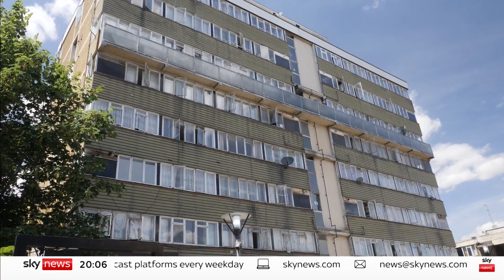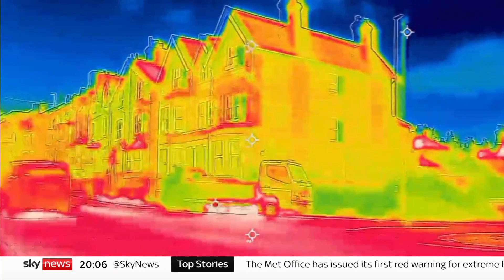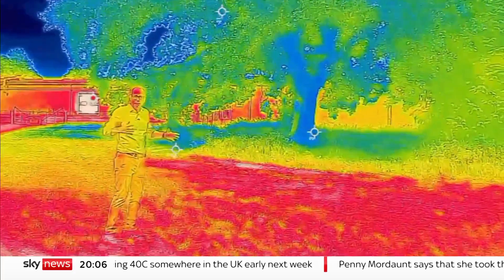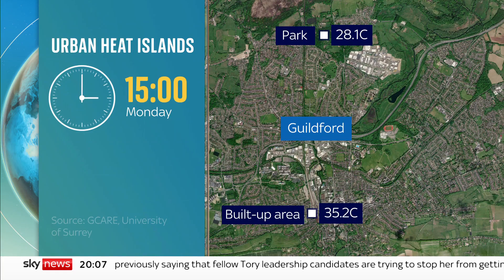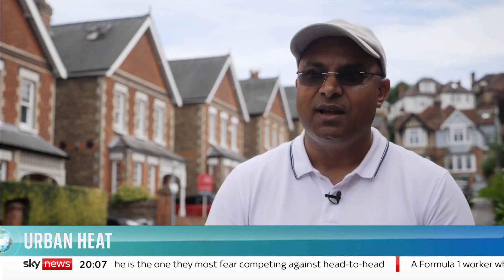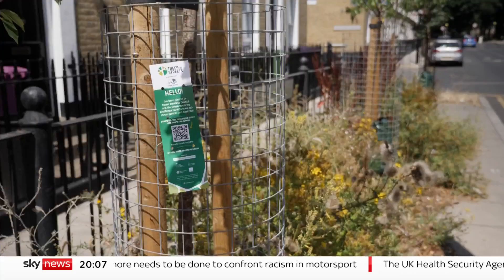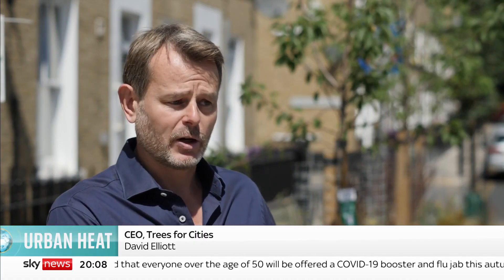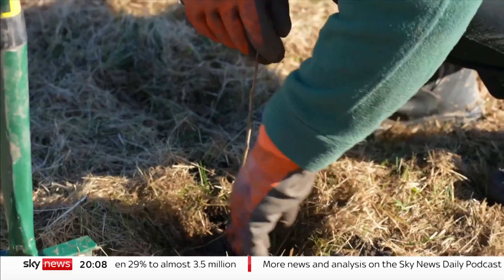Heatwave: What is the urban heat island effect?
Extreme heat is going to be felt across the country, but it's our cities that will be worst hit, as a phenomenon called the urban heat island effect drives temperatures even higher.

There are solutions but it takes time and investment. Sky's Science Correspondent Thomas Moore reports.